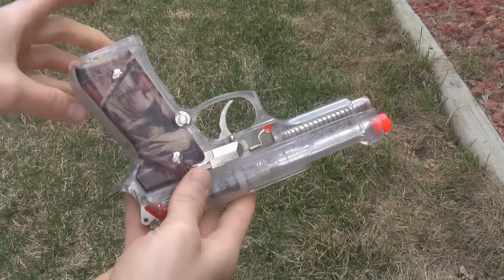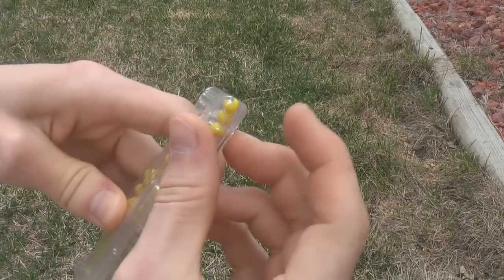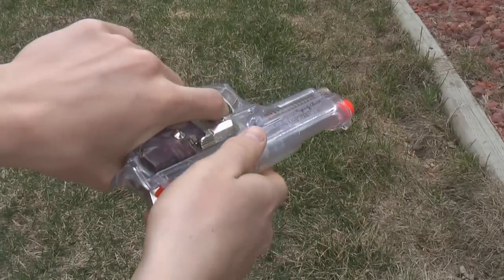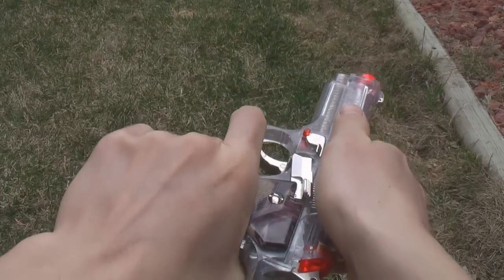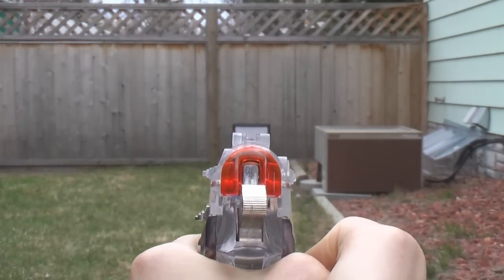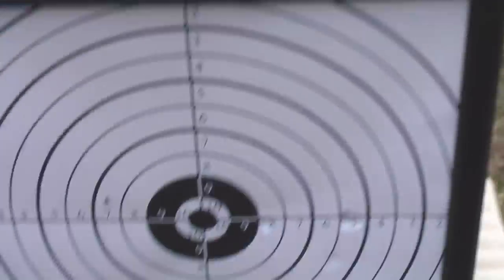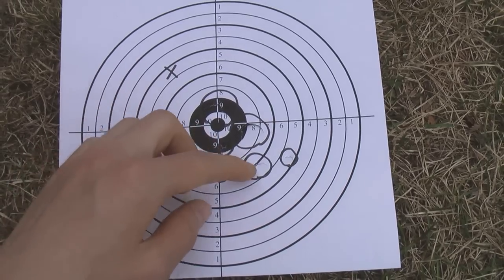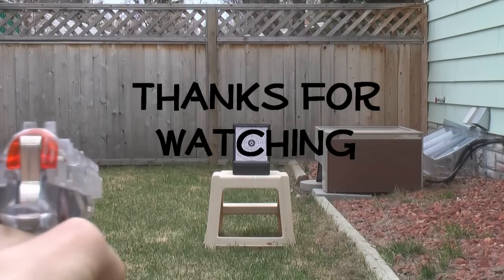Daisy Airstrike 240 AirSoft BB Gun Review - HD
This is a remake on my Daisy soft air BB Gun.